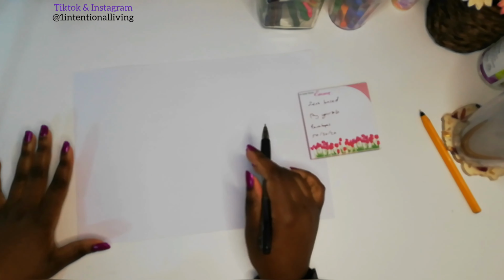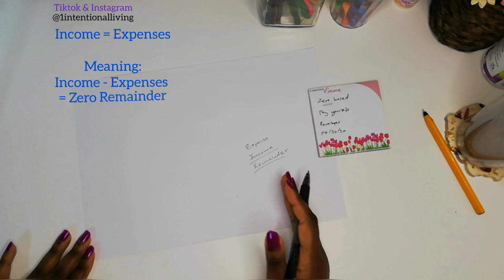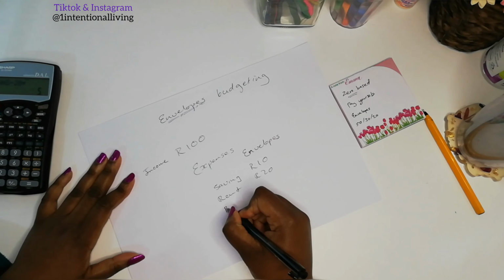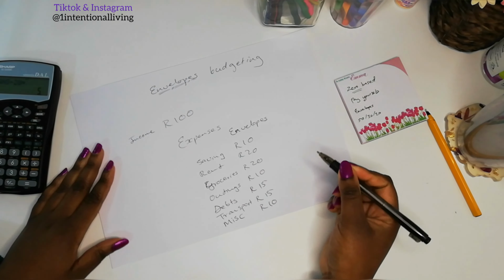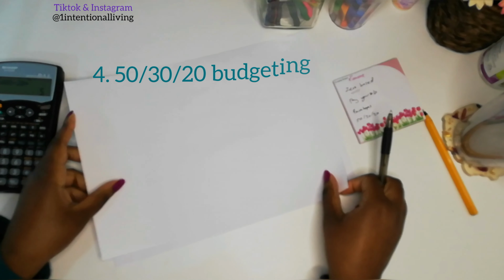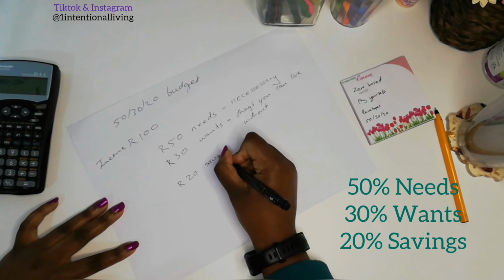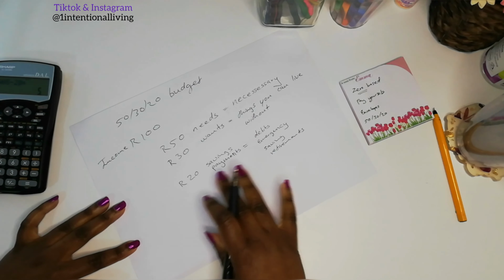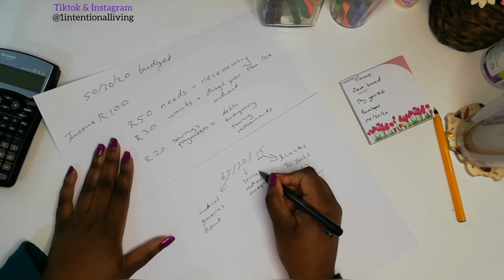4 methods of putting together a budget | How to budget | How to set up a budget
In this video, I'm going to show you 4 different ways of putting together a budget. Whether you're just starting out or you've been budgeting for years, these methods will be useful for you.

By the end of this video, you'll know how to put together a budget using one of these 4 different methods or a blend of a few, and you'll be ready to start living a more budget-friendly life!

My side hustle: IG @intuitionscents

0:0.0 Introduction
0:23.2 Zero-based budget
3:37.9 Pay yourself first budget
5:07.2 Envelope budgeting system
8:07.2 50/30/20 budgeting system
10:28.2 My budgeting method
13:25.3 Conclusion